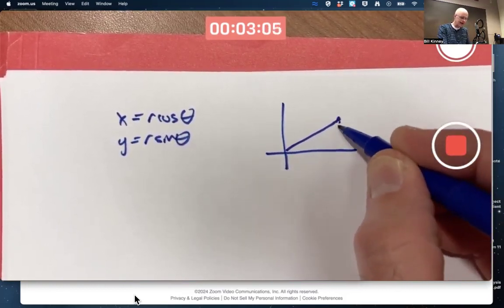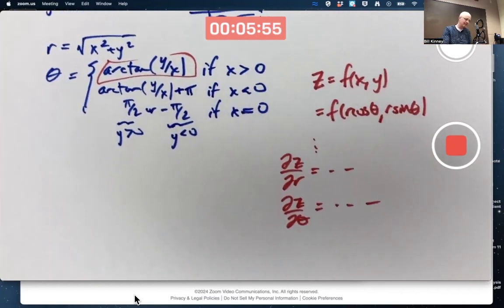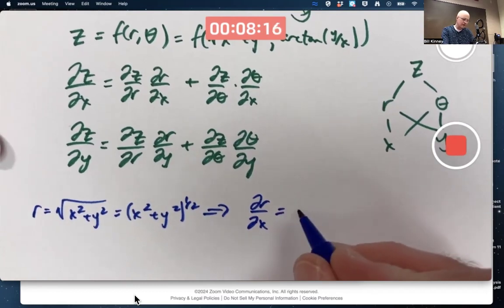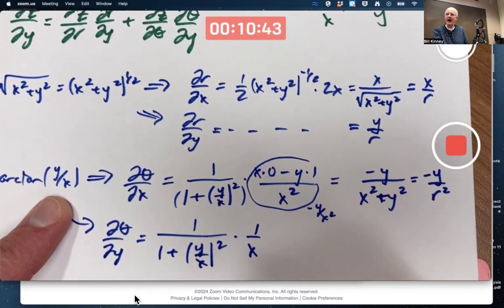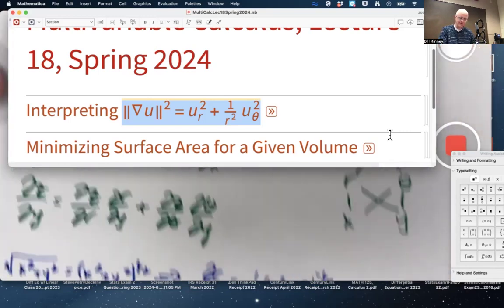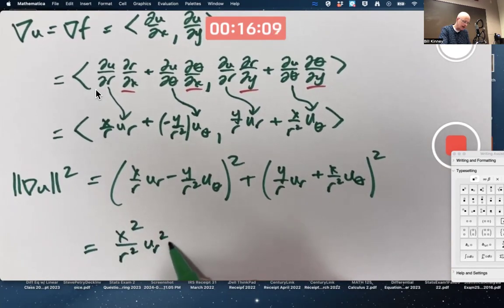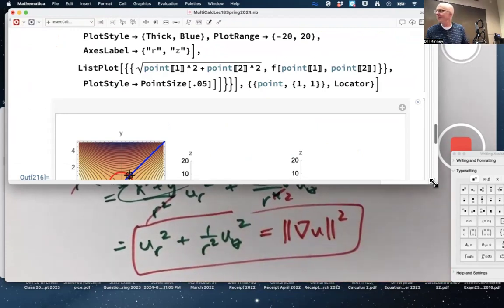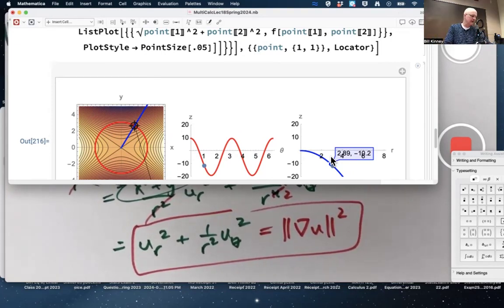Gradient Vector in Polar Coordinates ||∇u||^2 = (∂u/∂r)^2 + (∂u/∂θ)^2/r^2 | Geometric Interpretation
Given u=f(r,θ), we show that ||∇u||^2 = (∂u/∂r)^2 + (∂u/∂θ)^2/r^2. This gives the squared magnitude of the gradient vector in terms of the polar coordinates r and θ. The Multivariable Calculus Chain Rule and polar coordinate conversion equations x=rcos(θ), y=rsin(θ) help us do this. We can also gain insight into this geometrically by looking at contour plots (use ContourPlot in Wolfram Mathematica). Infinite Powers, How Calculus Reveals the Secrets of the Universe